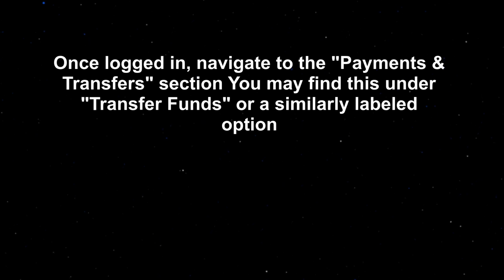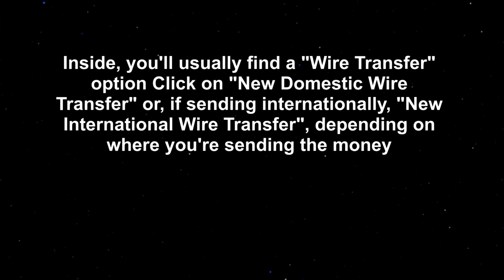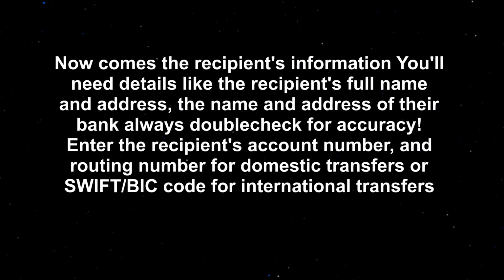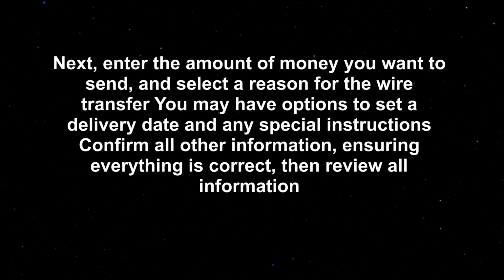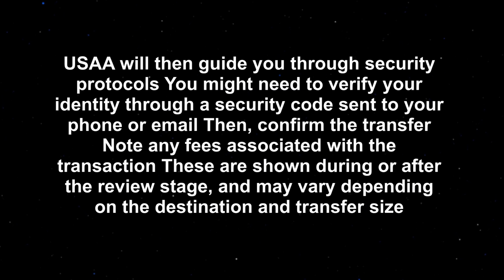How to Make Wire Transfer From Usaa - KevinHowTo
How to Make Wire Transfer From Usaa details the steps involved in initiating a wire transfer through USAA, including information needed from the recipient, associated fees, and security protocols, ensuring a smooth and secure transfer of funds both domestically and internationally.

00:00 Intro
00:08 Log in to Your Account
00:18 Navigate to Payments & Transfers
00:25 Select Wire Transfer Option
00:32 Enter Recipient Information
00:43 Enter Transfer Amount & Details
00:53 Security Protocols & Confirmation
01:04 Transfer Complete